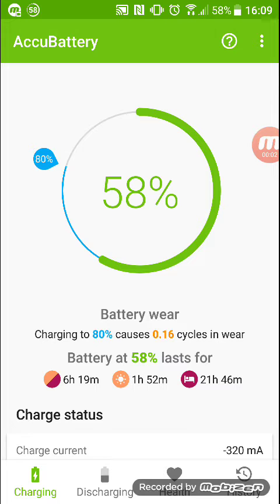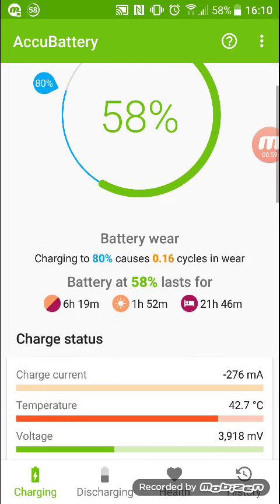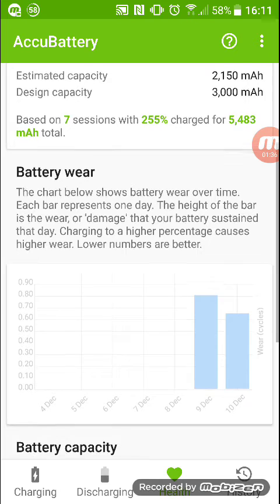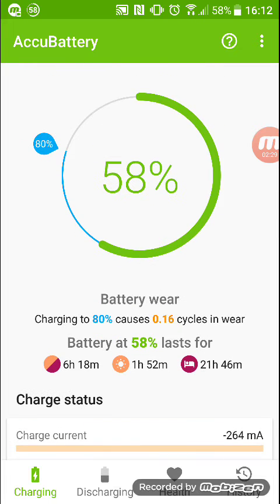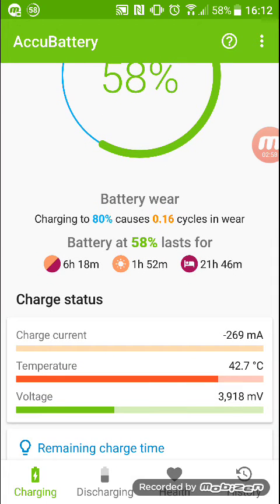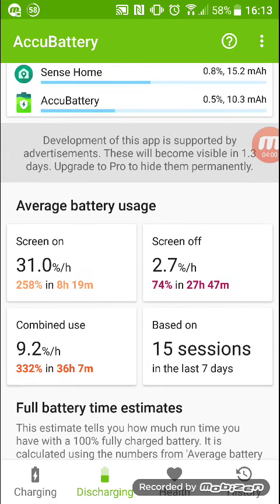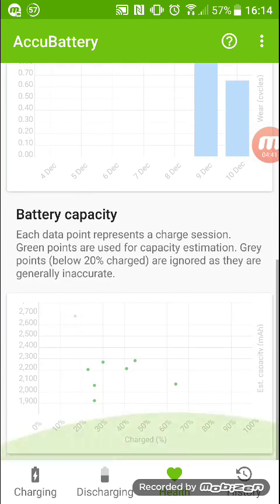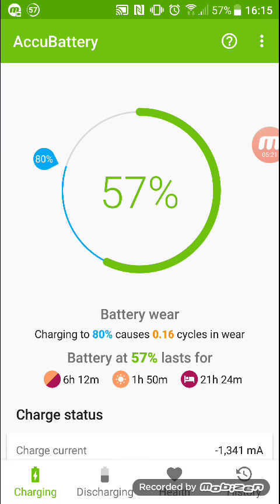AccuBattery Android Phone Health Checker Review First Look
Here's a first look at a free app from the Google Play store. This app helps to check the health of your battery along with a few other features

Link to Samsung S10 (using this link supports my channel):